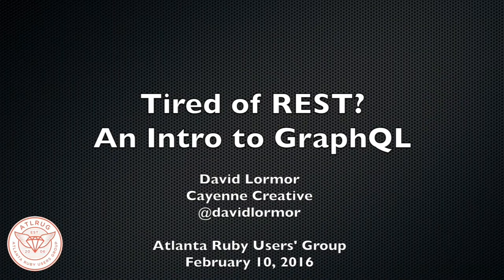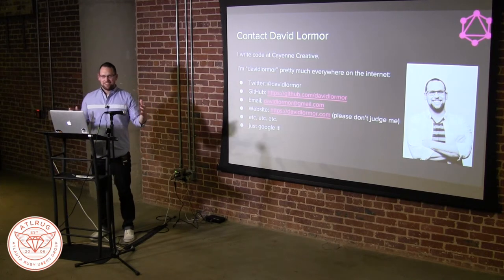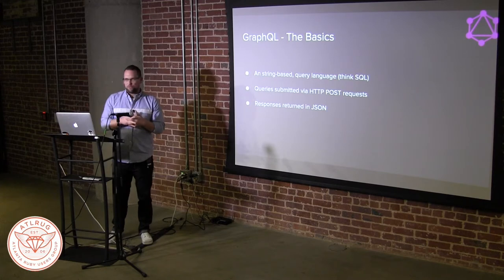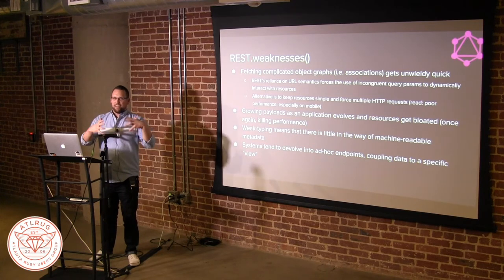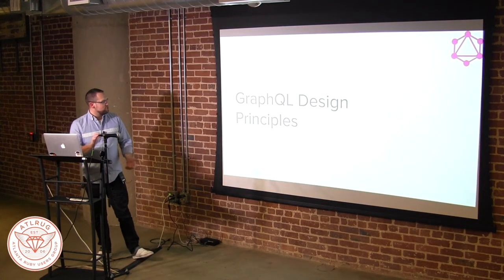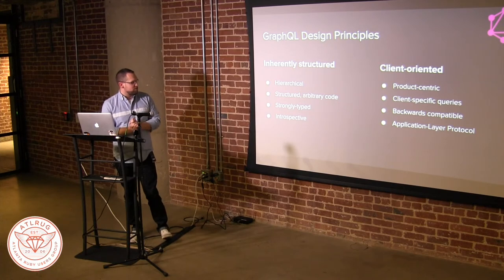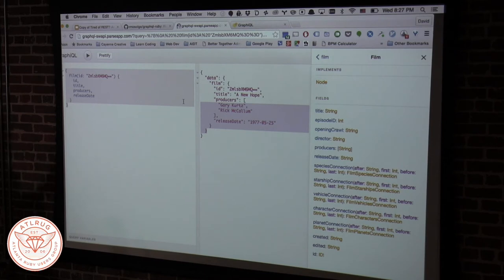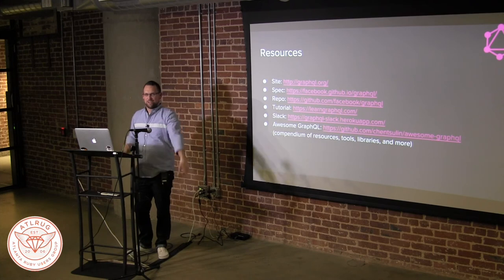Tired of REST? An Intro to GraphQL with David Lormor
David Lormor teaches about using GraphQL with Ruby as an alternative to REST APIs.

This talk was recorded at the monthly Atlanta Ruby Users' Group meeting on February 10, 2016.